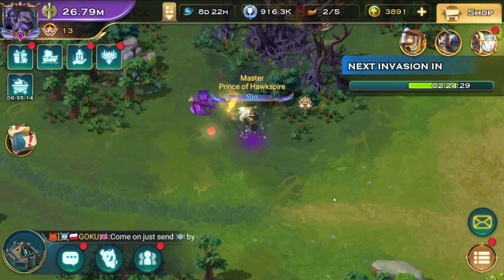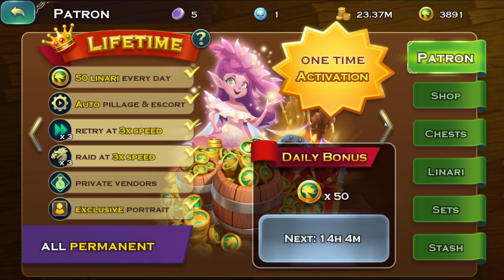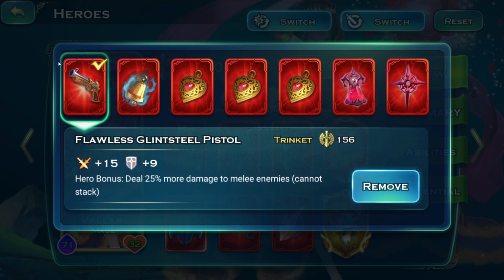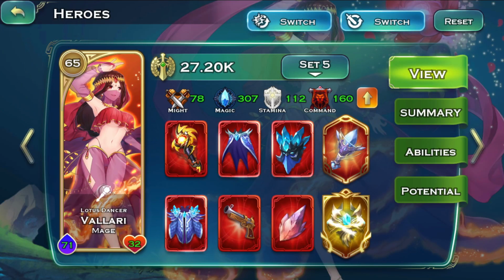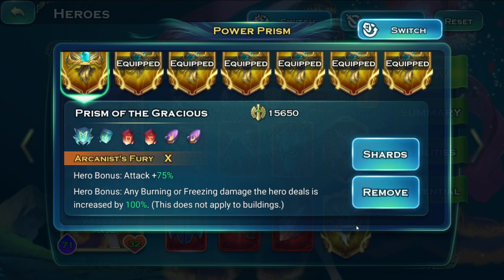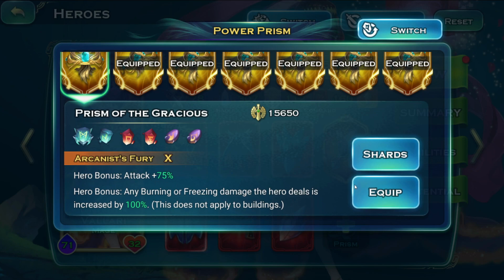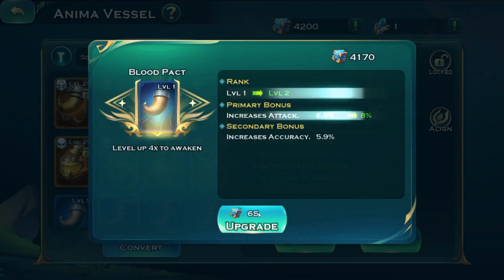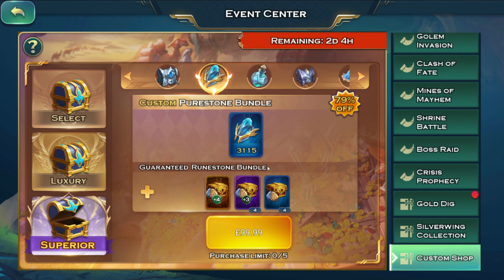Spending Money On The Game 🤔 - Art of Conquest